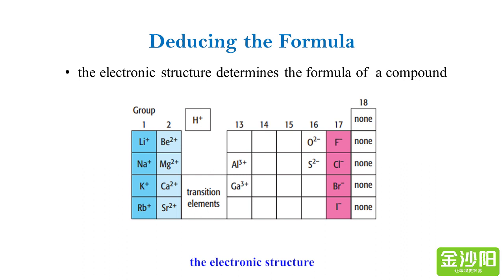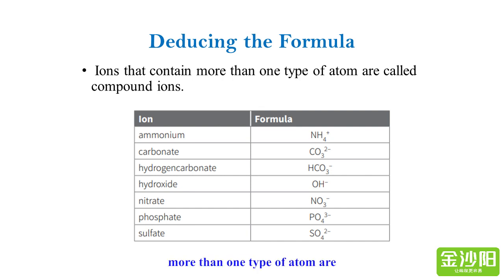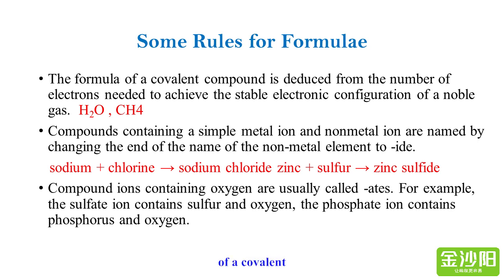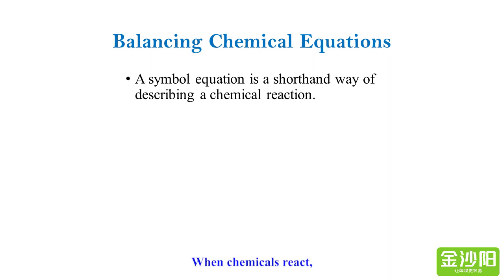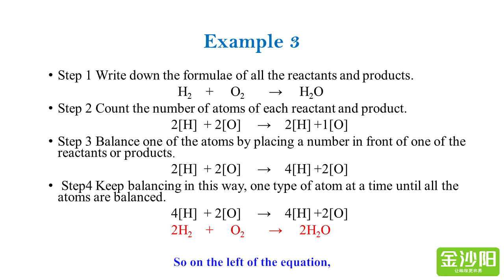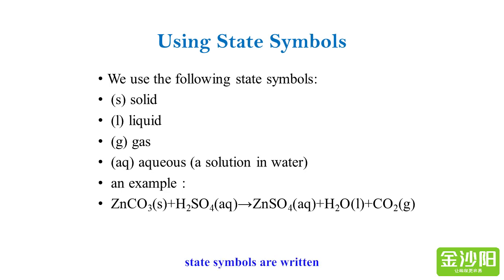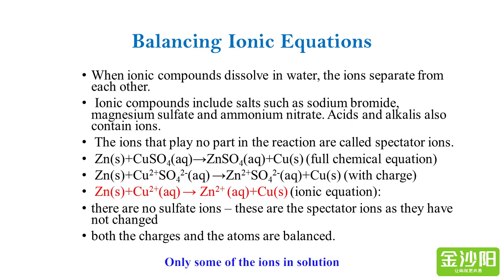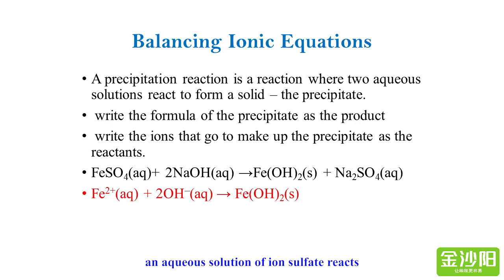国际高中课程Alevel化学7 化学式与化学方程式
国际高中课程Alevel化学第七课-化学式与化学方程式
适合国际高中课程学习，全英文讲解Alevel化学知识点-化学式计算，具体的内容包括deducing the formula, balancing chemical equations, using state symbols and balancing ionic equations.以及例题讲解
采用的教材为 Cambridge International AS and A Level Chemistry Course Book Second Edition
这是高考之外的另一条路，希望同学们前途似锦！